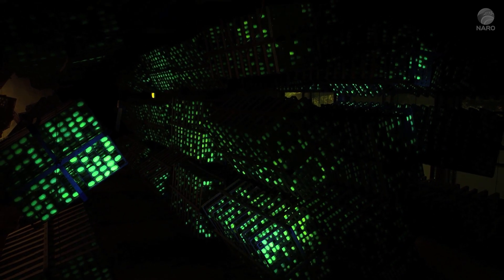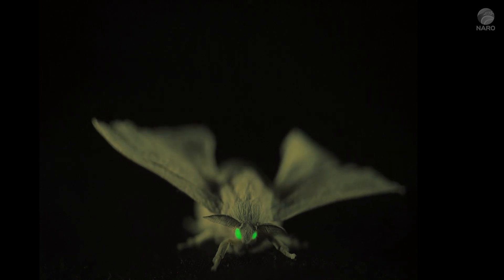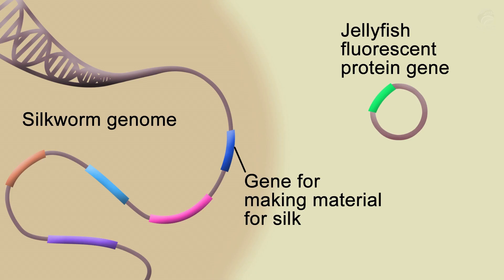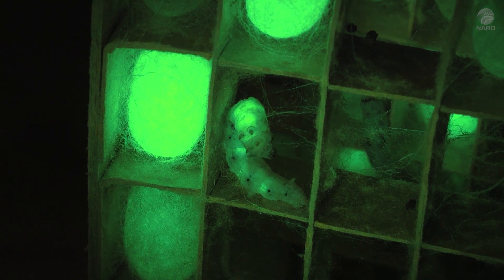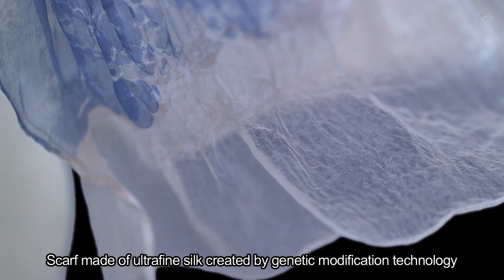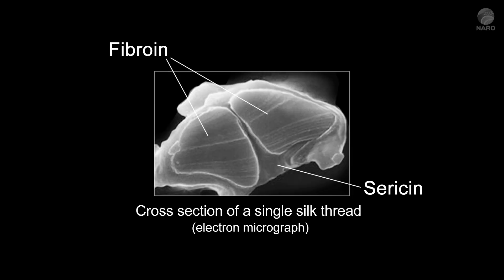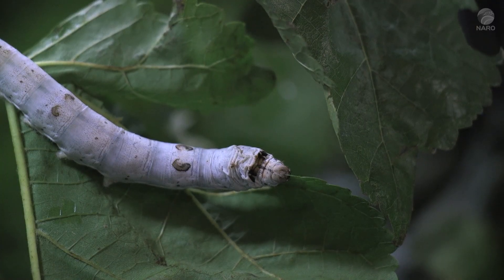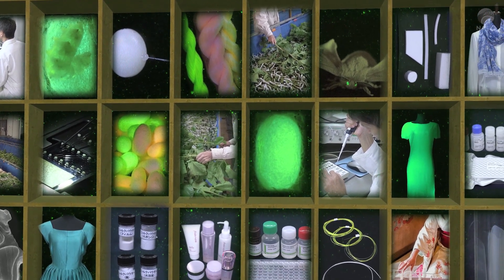Sericulture revolution promoted by genetic modification technology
NARO developed a genetic modification(engineering) technology for silkworm. This technology has turned silk into a dream material with huge potential, and promotes “Sericulture Revolution”